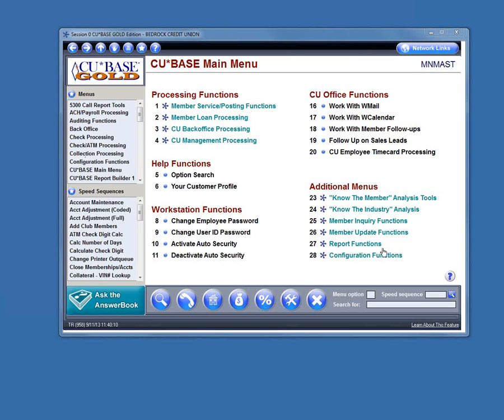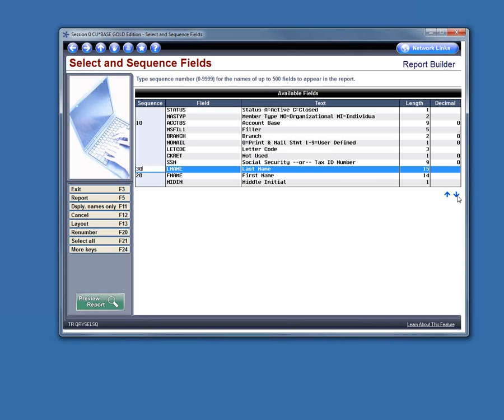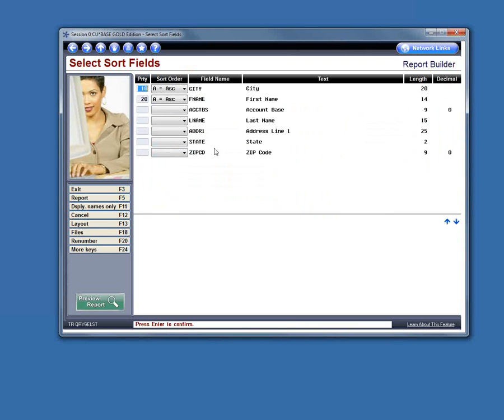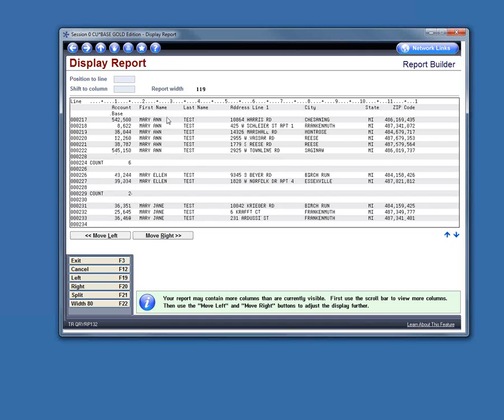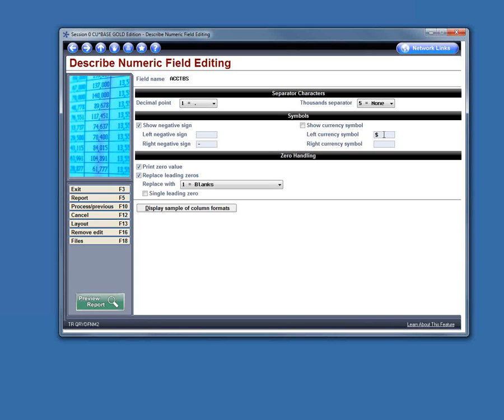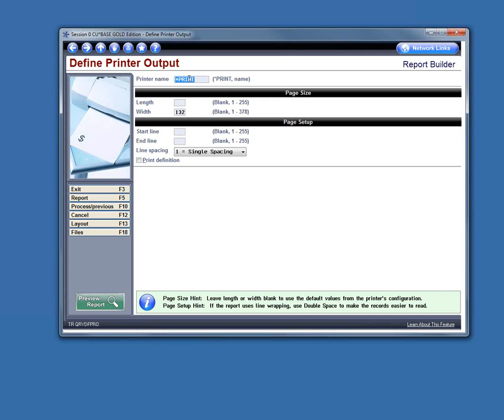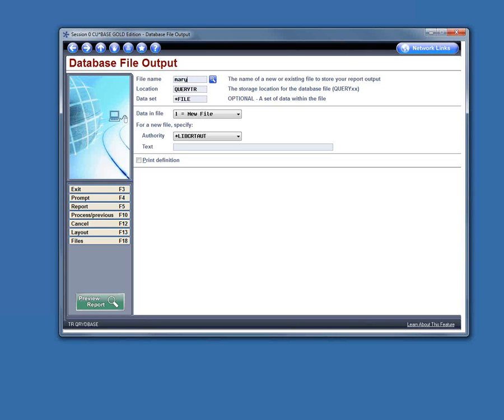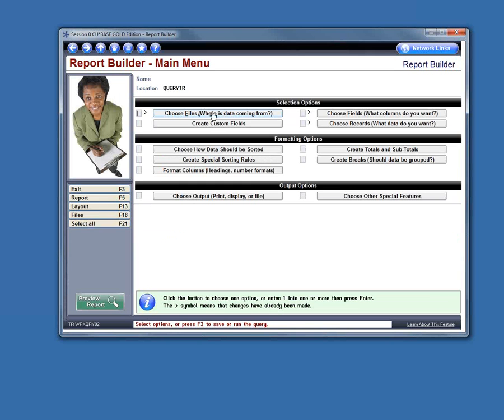2013 09 11 10 05 Report Builder Series 2